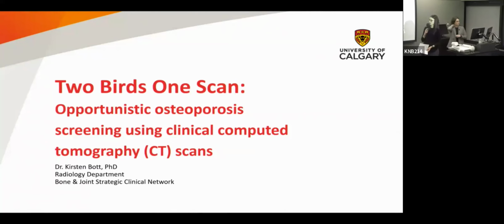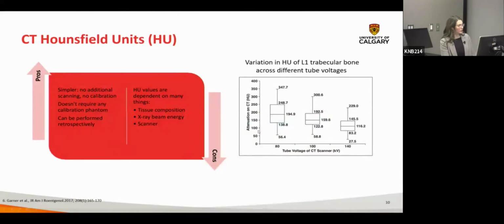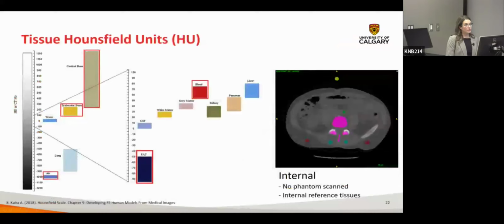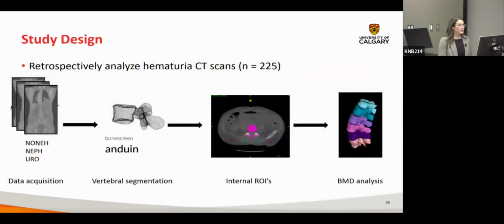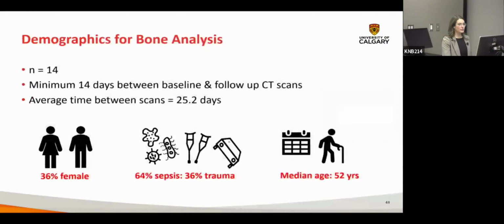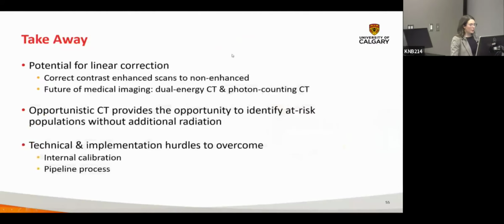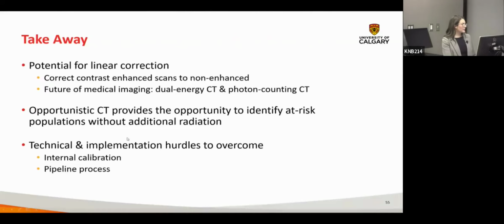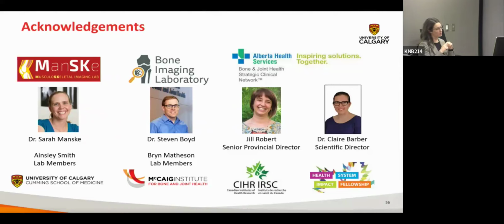Opportunistic osteoporosis screening using clinical computed CT scans Dr. Kirsten Bott